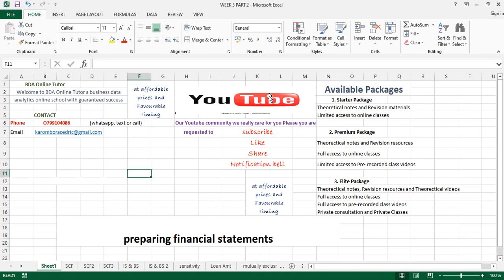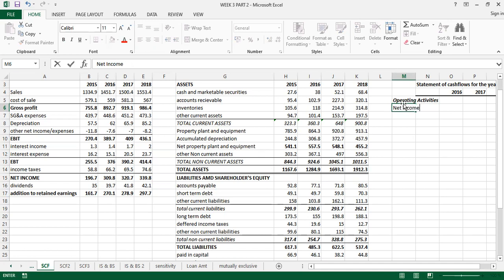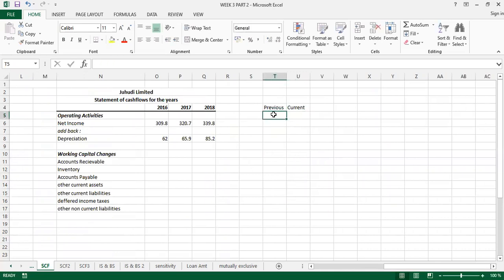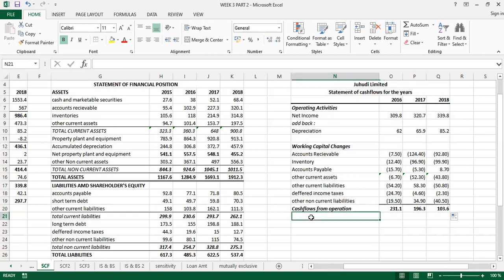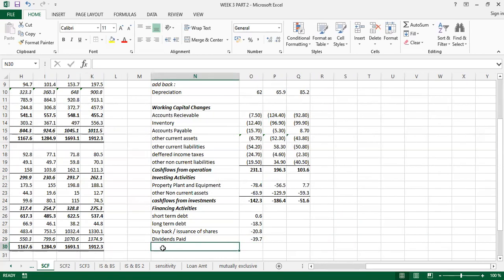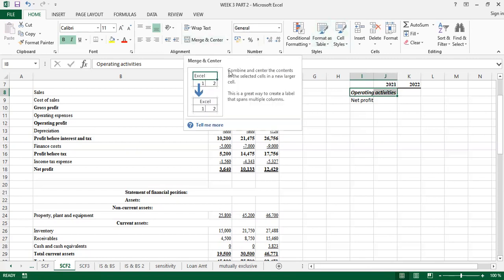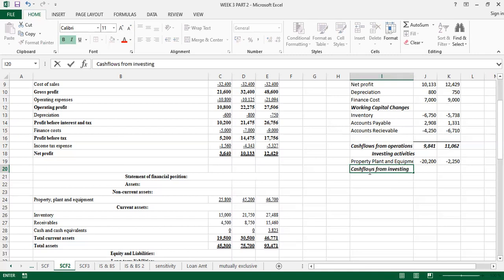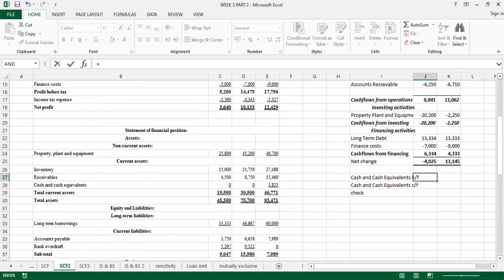Preparing Statements of Cashflows with Ms Excel part 1 business data analytics KASNEB Dec 22 Q21